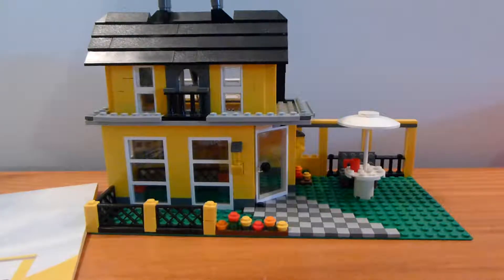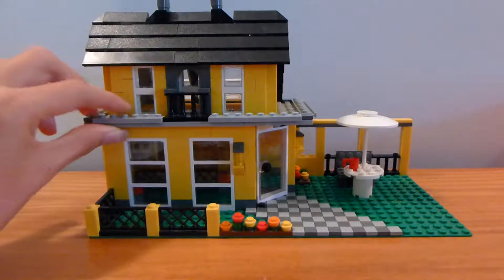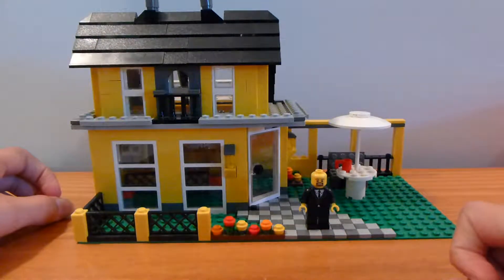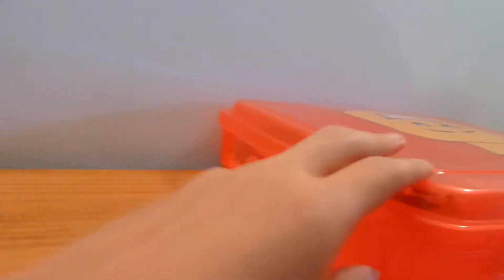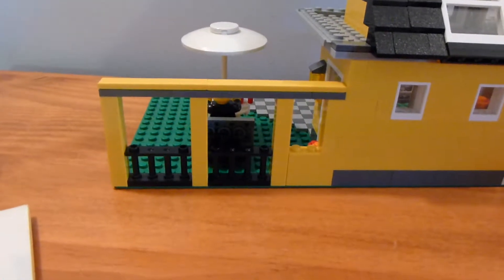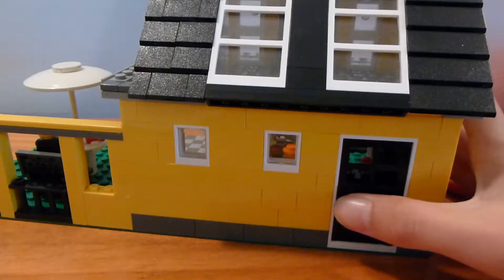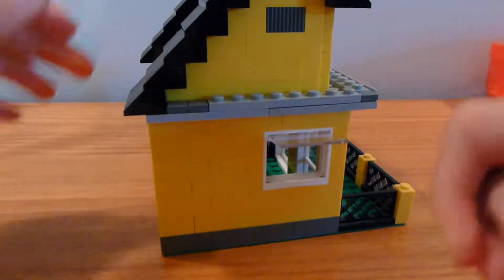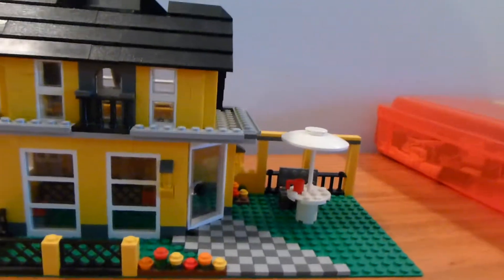Lego Creator Set #4996 Part 1 of 3